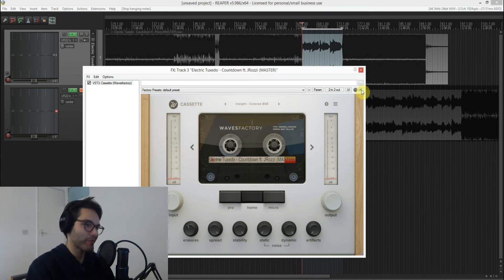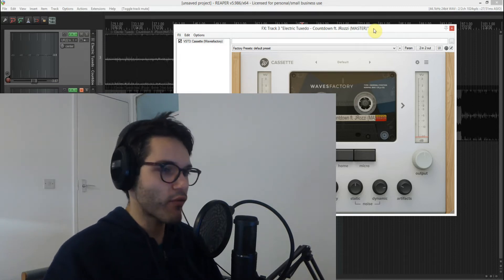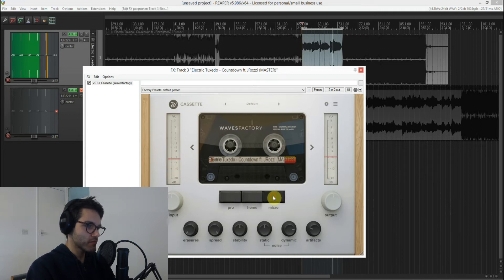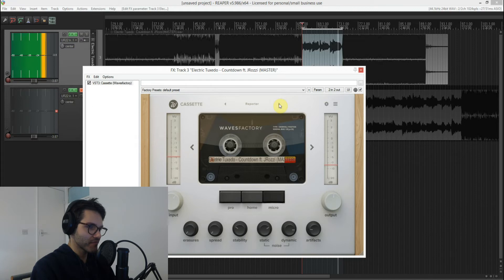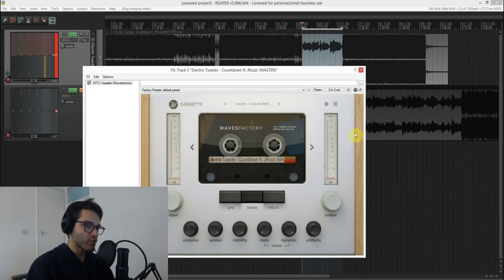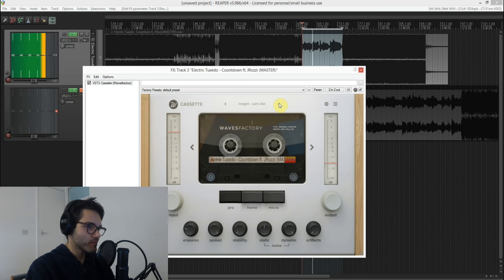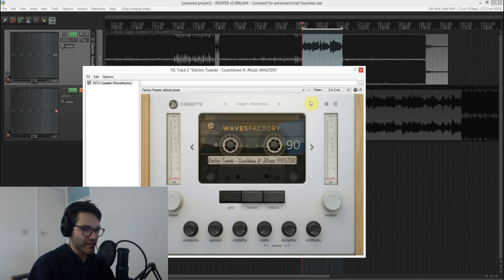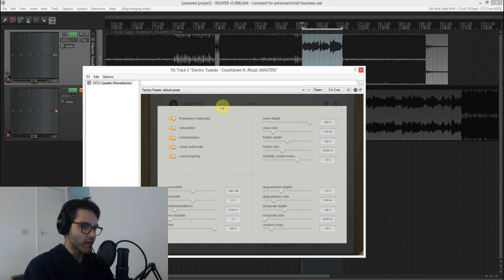90s nostalgia with Wavesfactory Cassette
I grew up on cassette tapes and I was curious to see if it can increase the nostalgia level to over 9000.